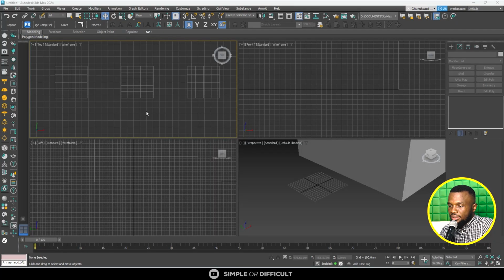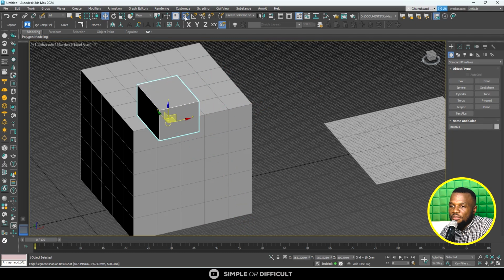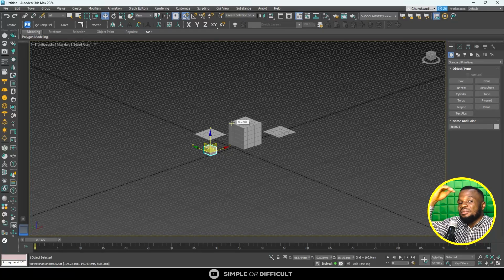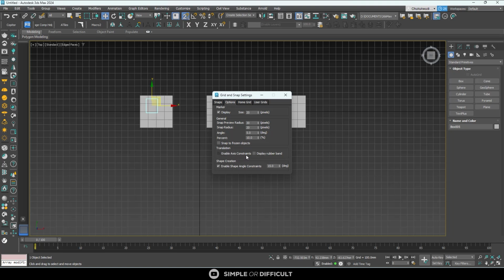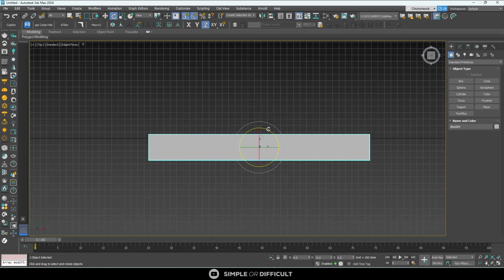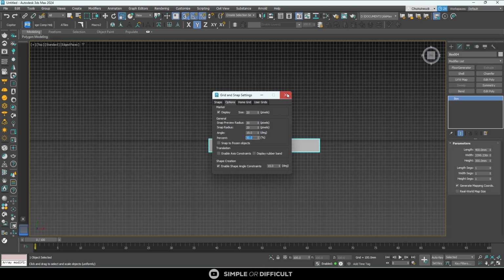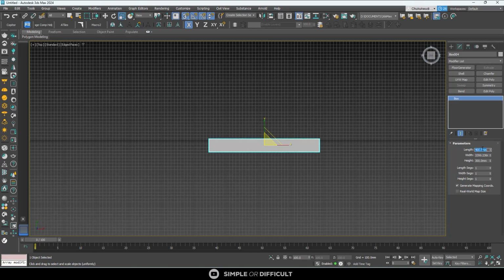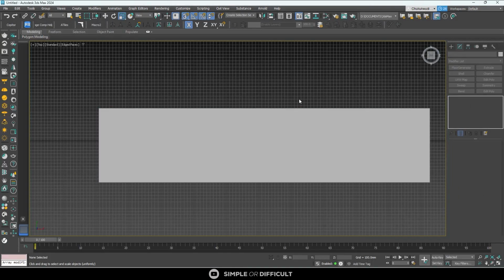Snaps Toggle in 3ds Max - 3ds max modeling Architecture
In this video we shall learn how you can improve your modeling skills in 3ds max using SNAP TOGGLES IN 3DS MAX

00:00:00 - Introduction
00:03:33 - Skip the long Talks
00:22:21 - Outro